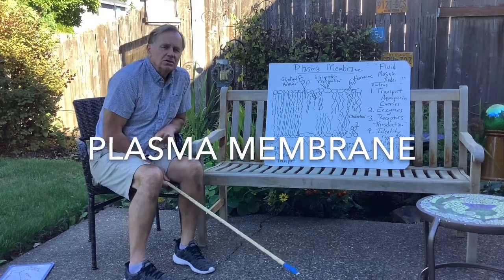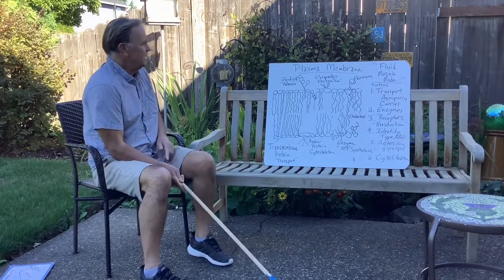Plasma Membranes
Structure and Function of Plasma Membranes